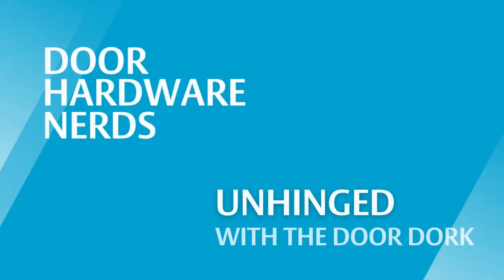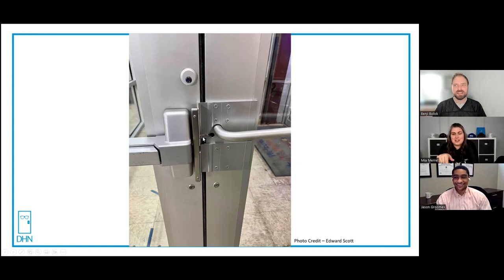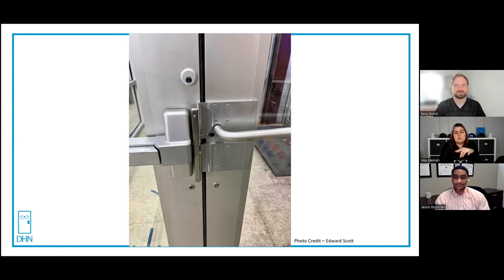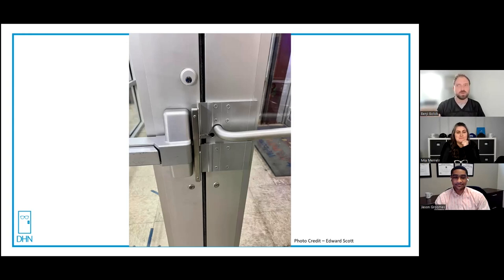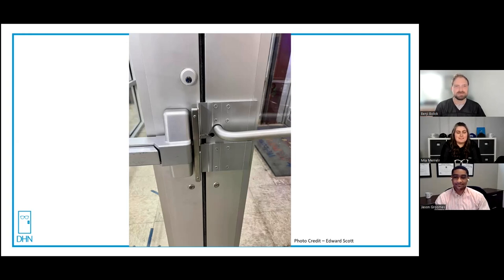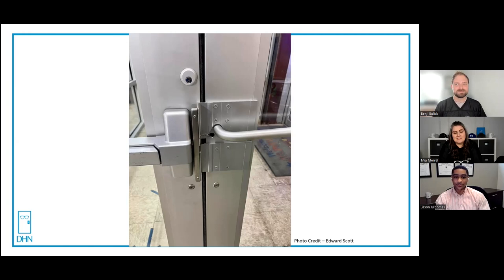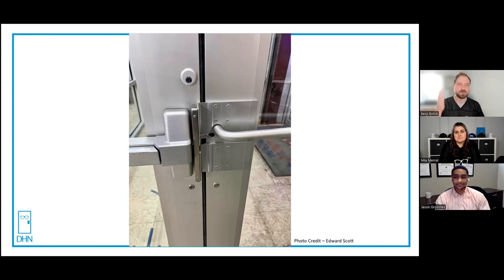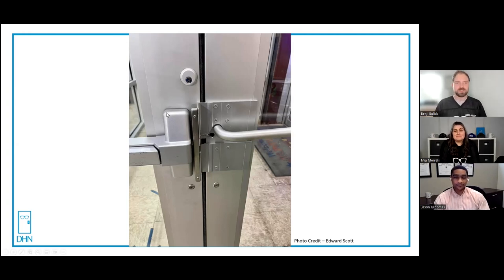Unhinged - Episode 19 Part 2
Jason Groomes joins us this week!